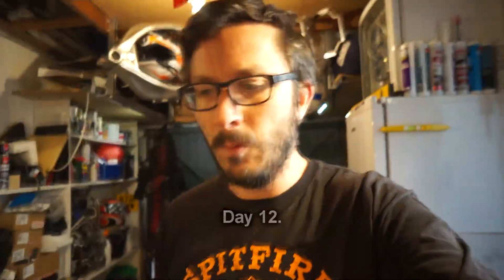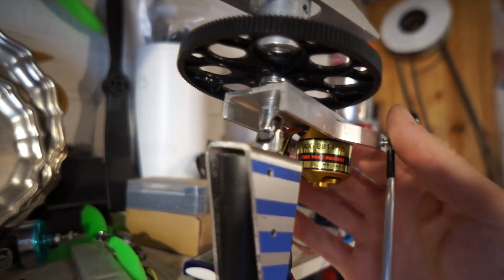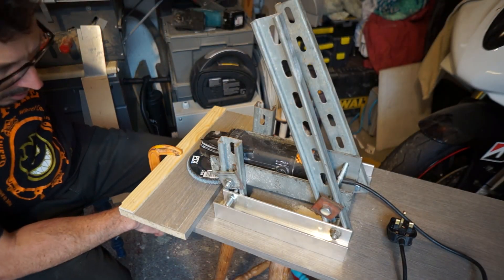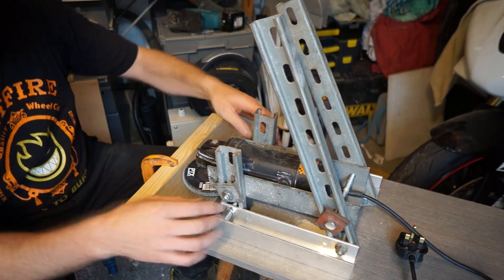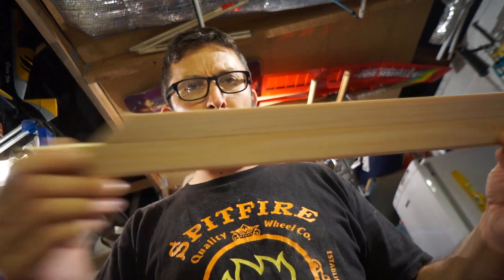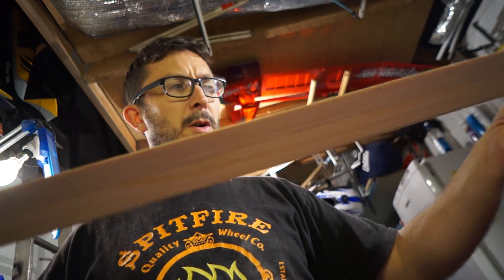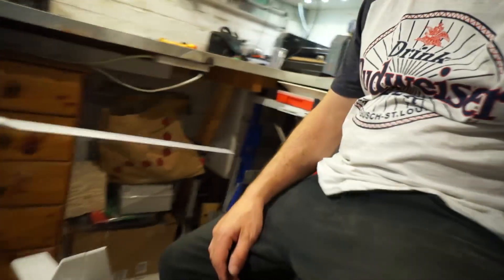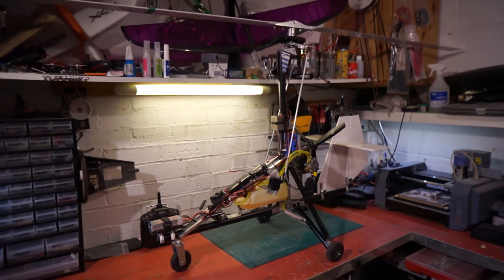Scratch built Petrol RC Autogyro. Part 28 (Eve 11-14)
Follow my first RC autogyro build. I will be building it from scratch without any plans, armed with a head full of info dredged from the internet. Will it fly?  Find out Soon...